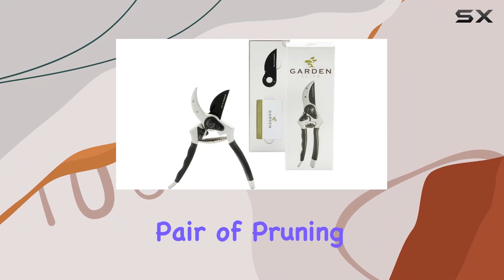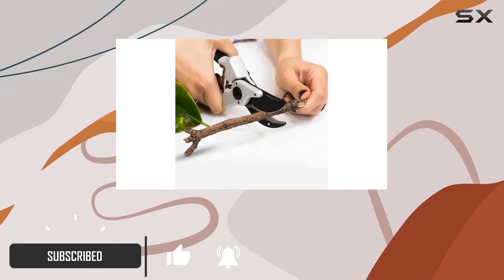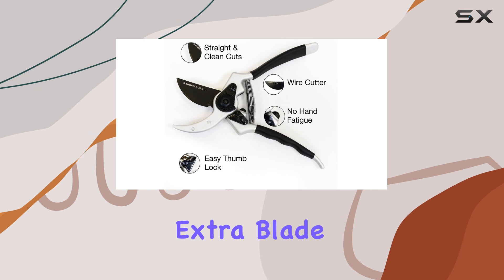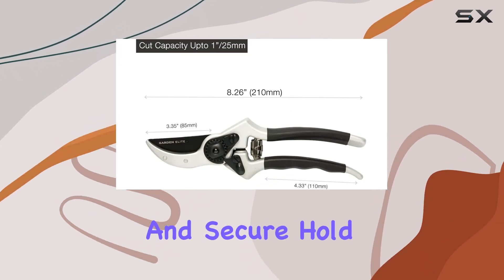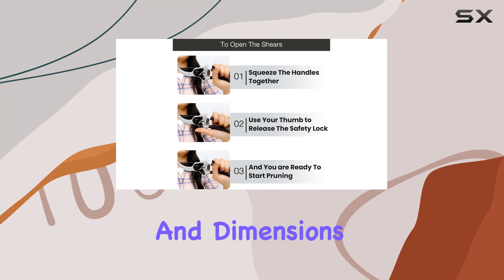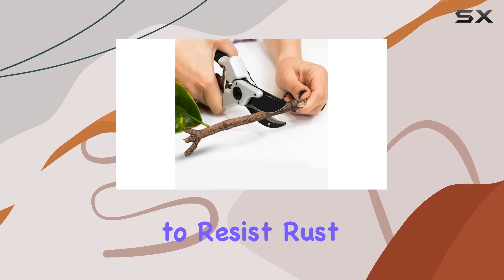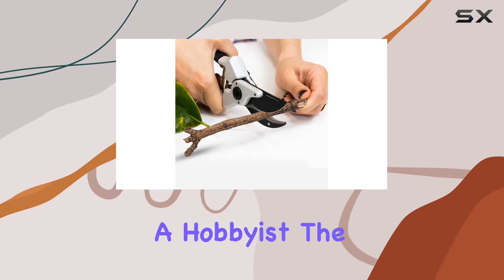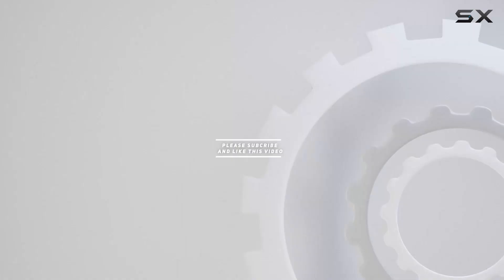Razor Sharp Bypass Pruning Shears - The Best Garden Clippers with Lifetime Warranty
0:00 Intro
0:06 Review

Things that we mentioned in this video:
Razor Sharp Bypass Pruning : B01J3RNE2G